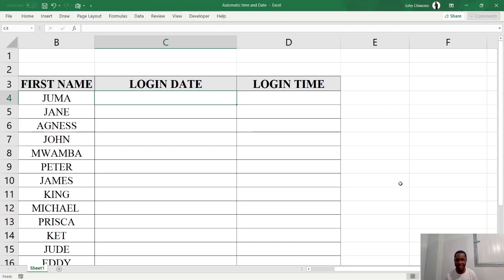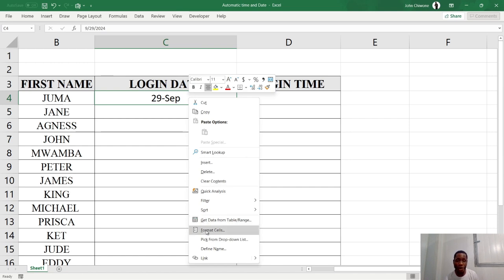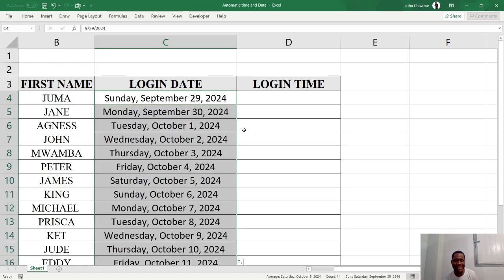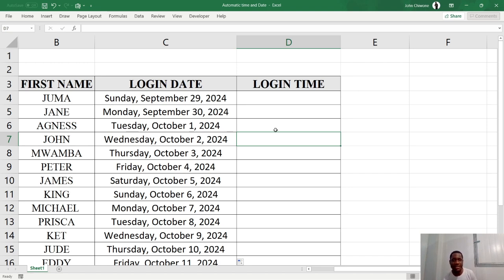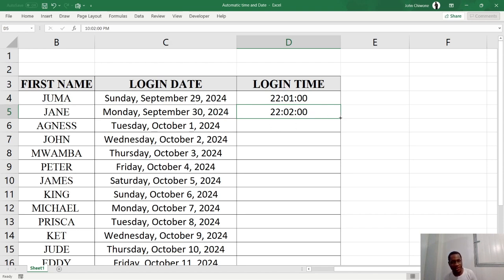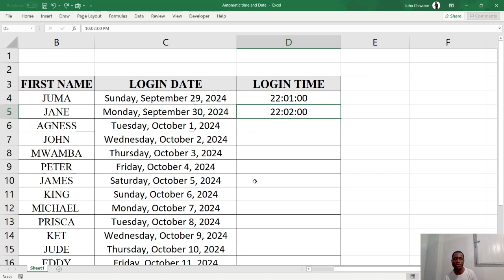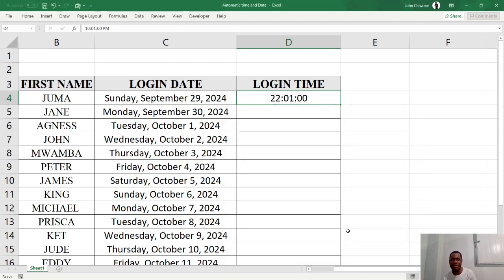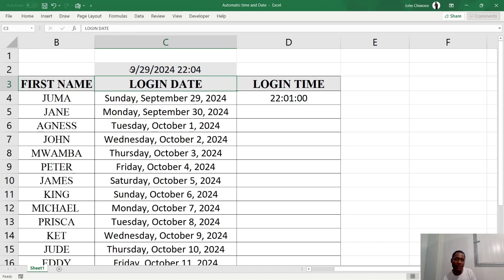How to Autofill Date & Time step by step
Easy method on how to Autofill the current Date & Time in Excel